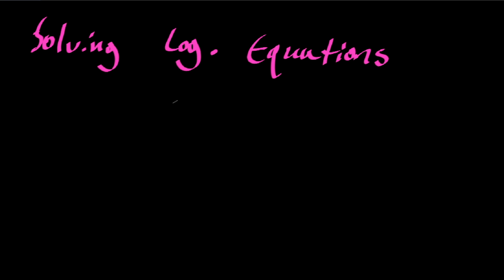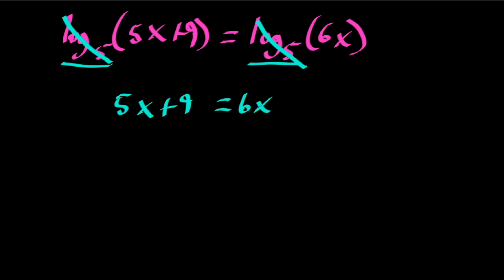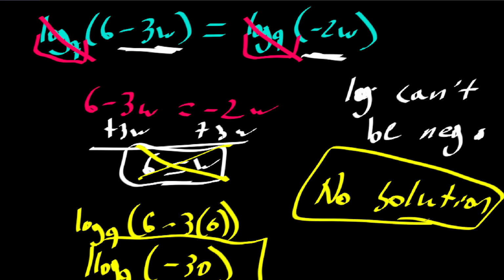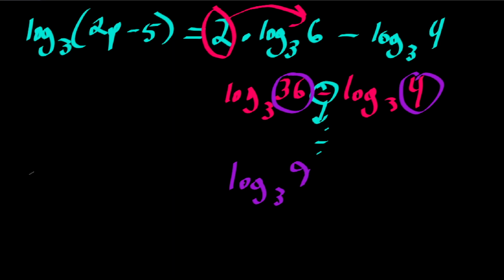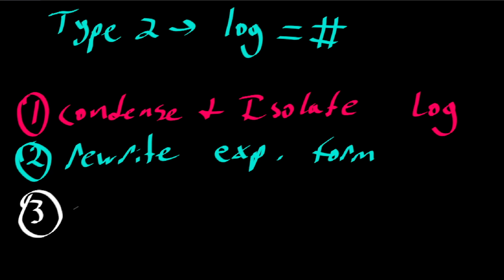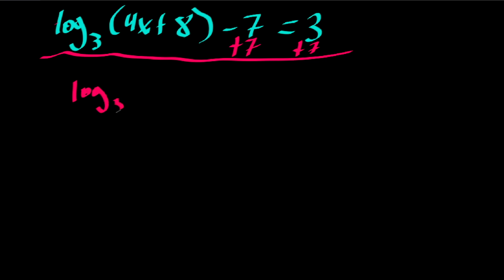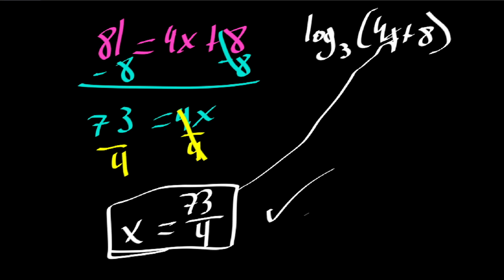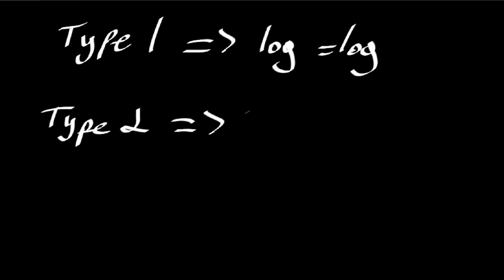How to Solve Logarithmic Equations? - Complete Guide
This easy to follow math tutorial is a complete guide to solving a logarithmic equation. Be sure to check out the other logarithm videos I have posted to review background material.